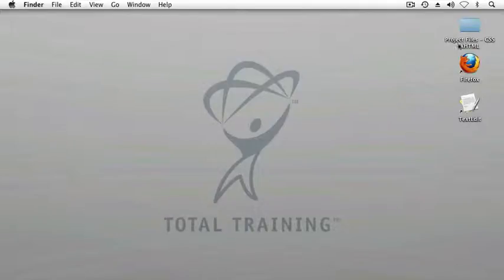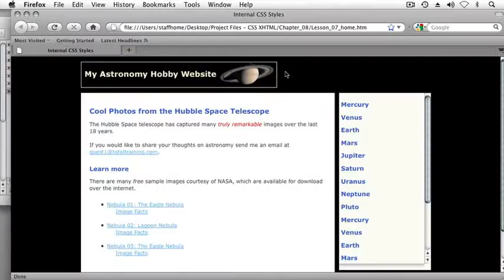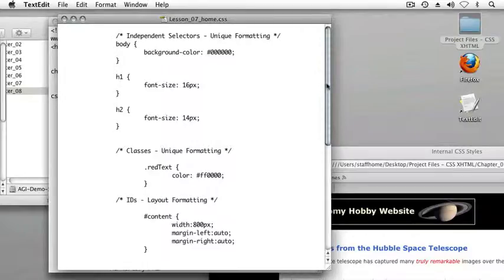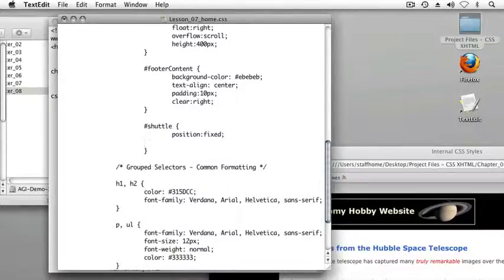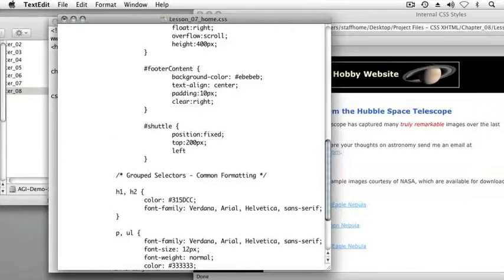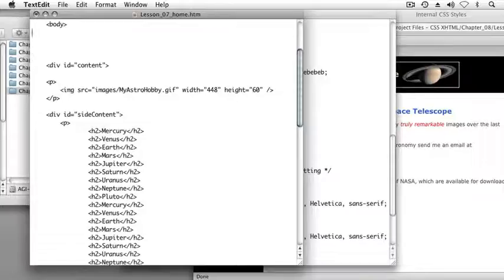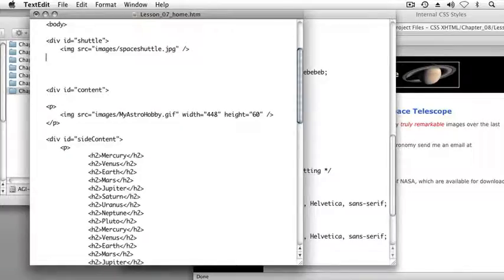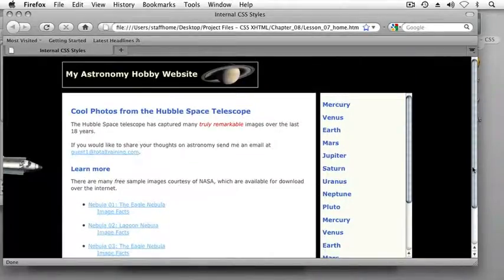Creating Layouts part 7